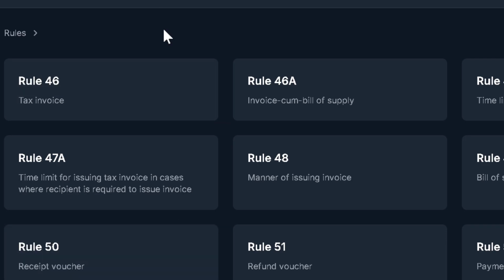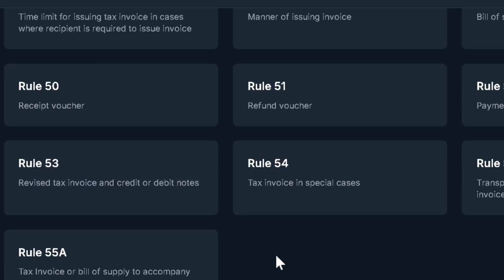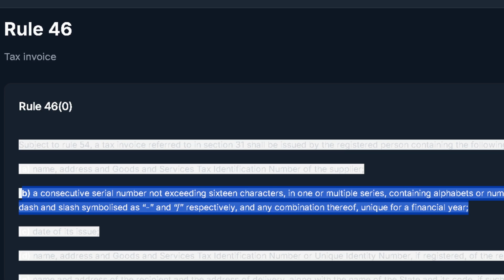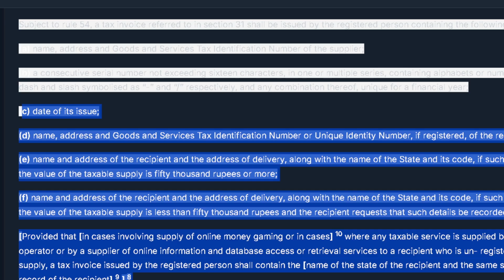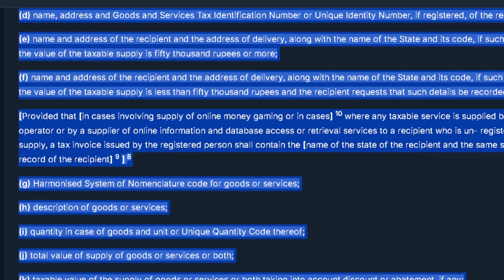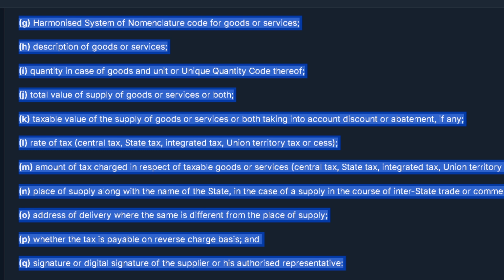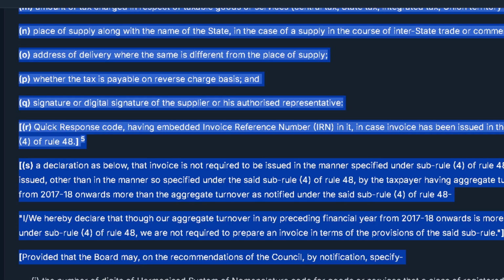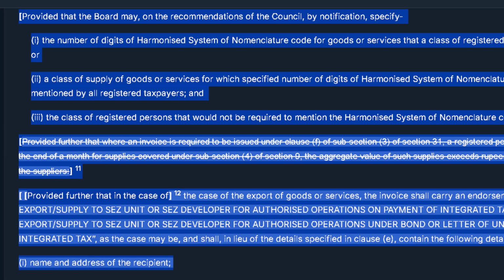Rule 46 to 55 Tax Invoice